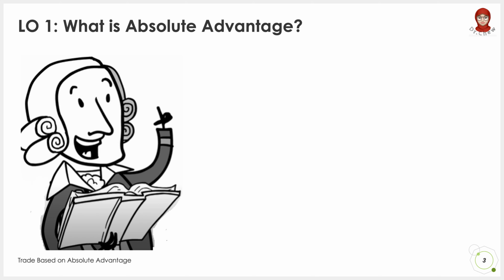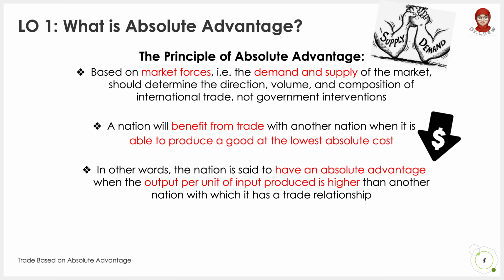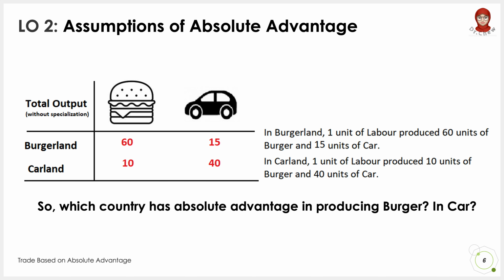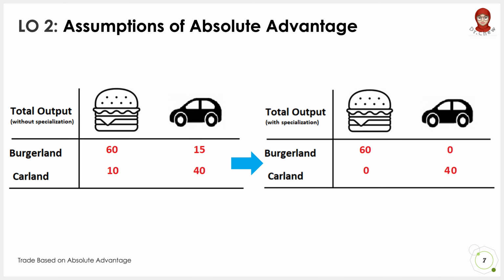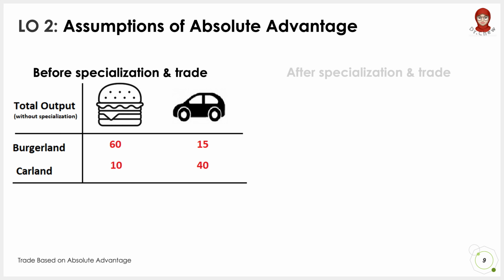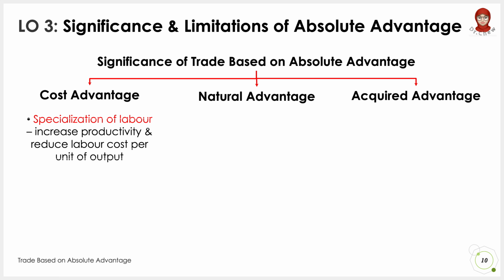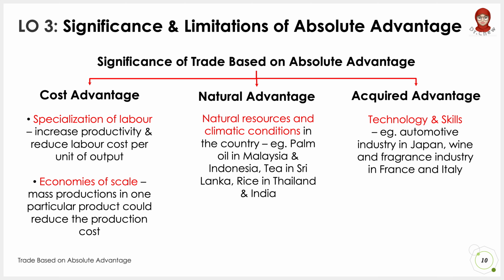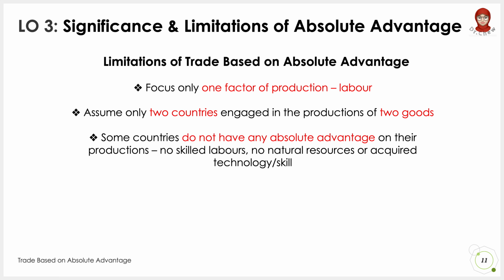Trade Based on Absolute Advantage